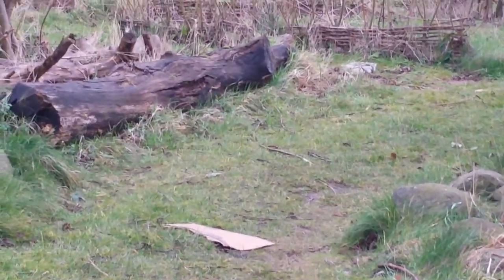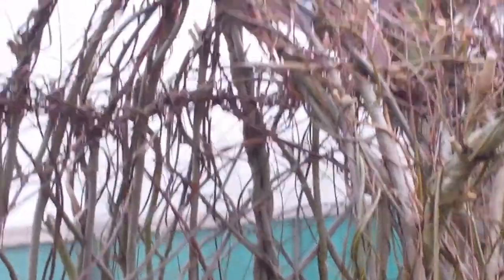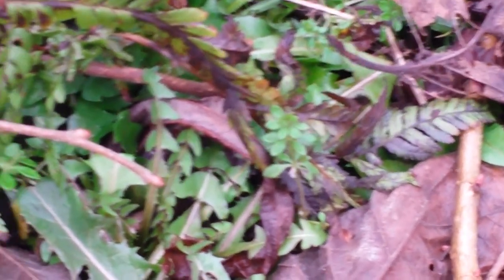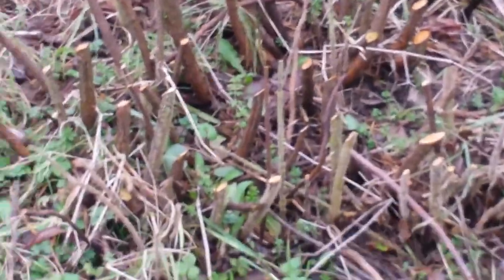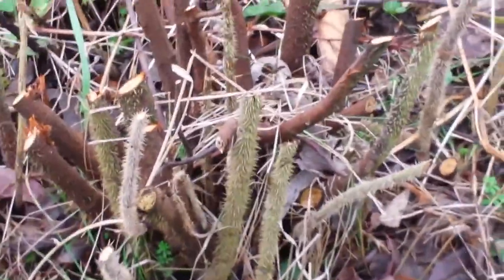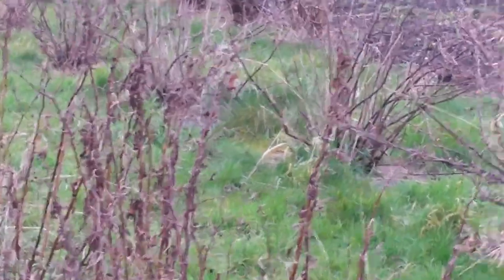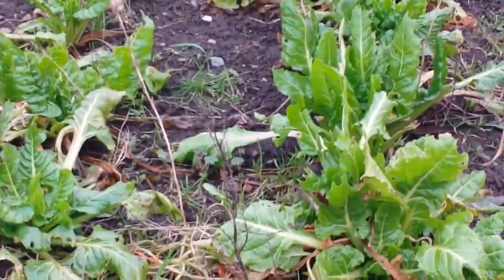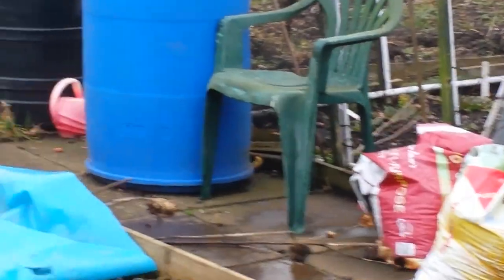Whats up? - Part 3 - The Allotment -Salop drive market garden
A look at the 3rd space we are able to grow and forage on to see whats up in February, the allotment does much fabulous work for the community and also lets our Permaculture group meet there.